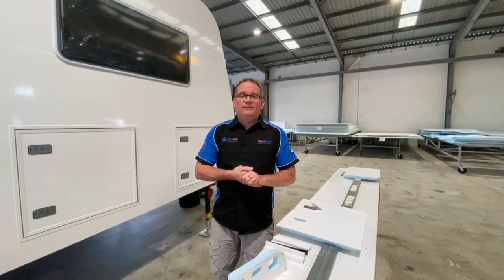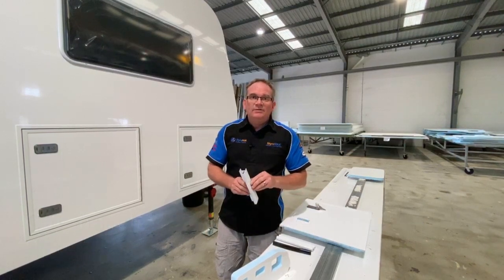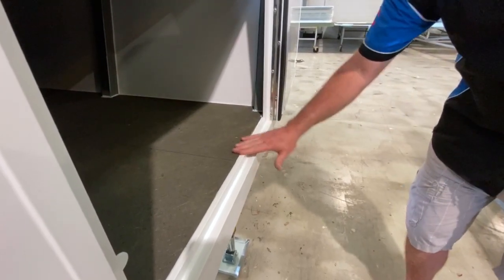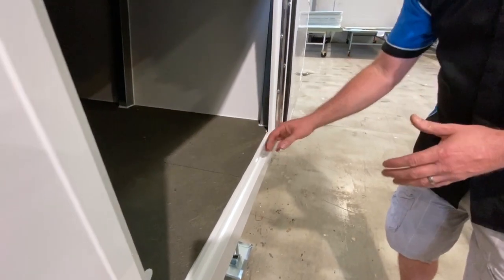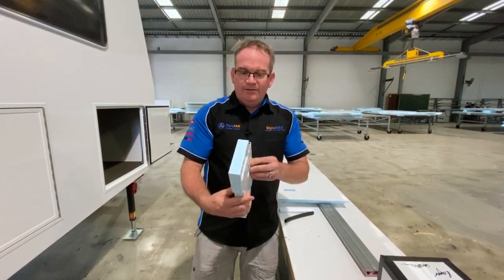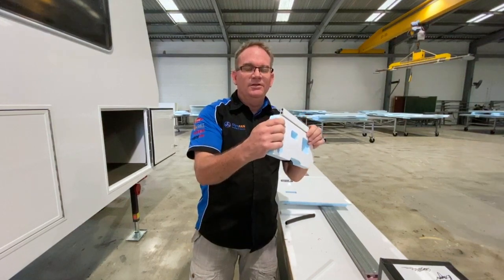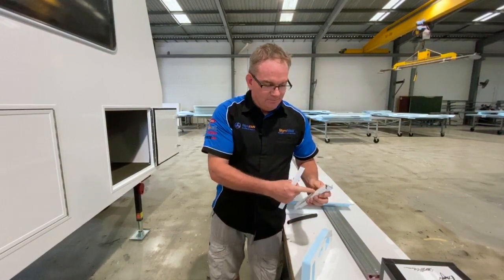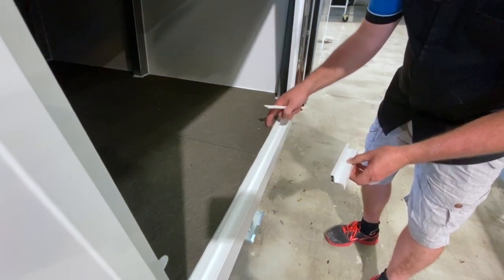StyroSEAL/LT FAQ: Can I have a hatch opening level with the floor?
We are often asked if you can have a flush floor with a hatch opening. This would allow you to sweep out the area and reduce damage of the seal.

The answer is Yes! You can achieve this by creating a "z" channel with the StyroSEAL/LT, instead of a "c" channel by not installing the removable leg and rebating the floor.

Some of the services and products we offer manufacturers are:

• Repetitive manufacturing.

for a DIY solution:

• 3D solid modelling of your sketches. (See your plans come to life before you construct)